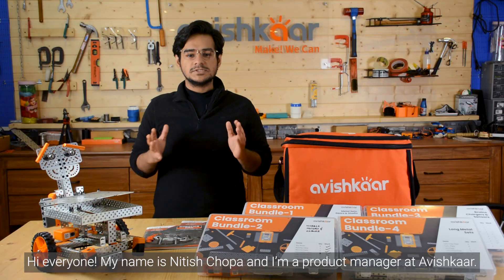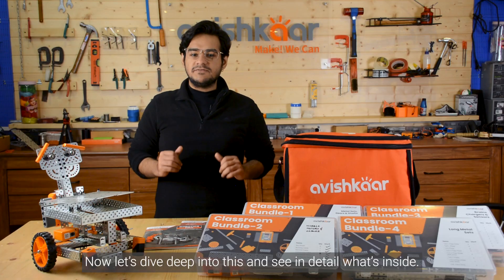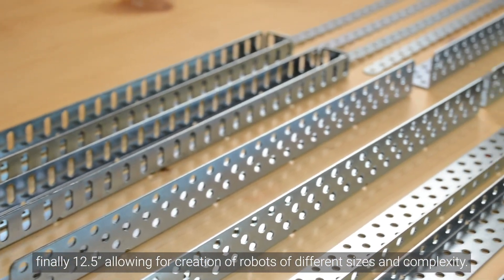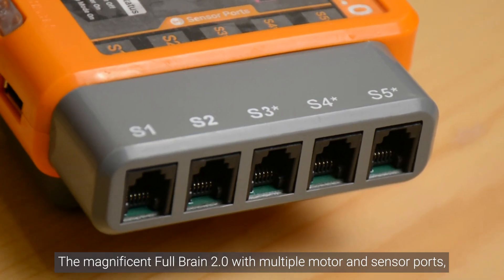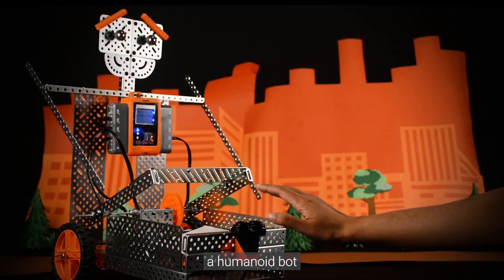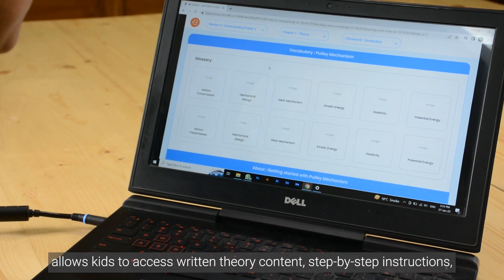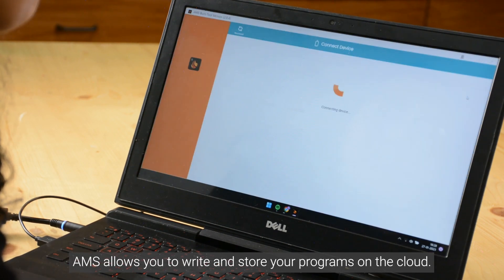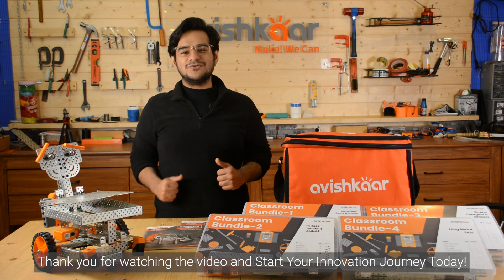Avishkaar's Robotics Classroom Bundle | Unbox and Feature Video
Presenting Avishkaar's flagship robotics solution for schools and activity centers.